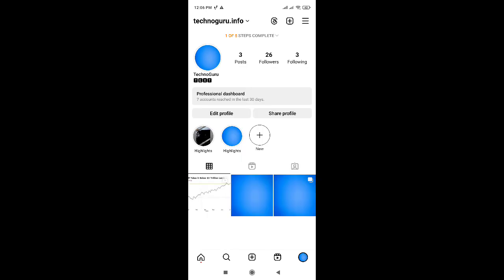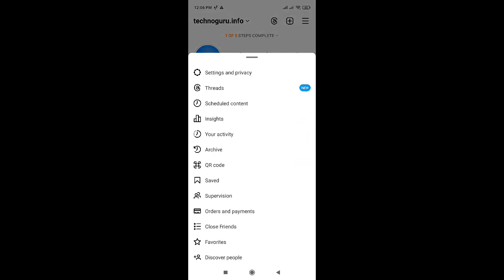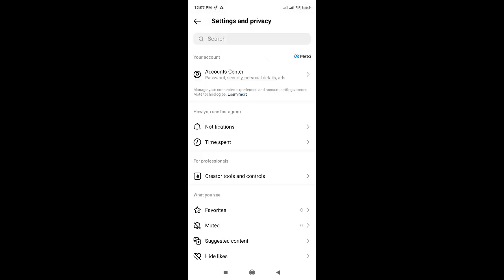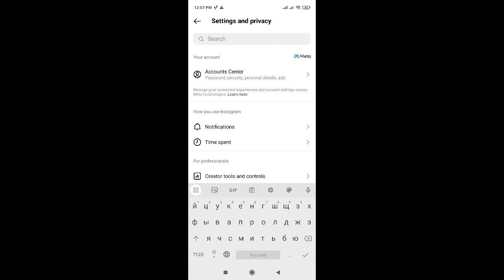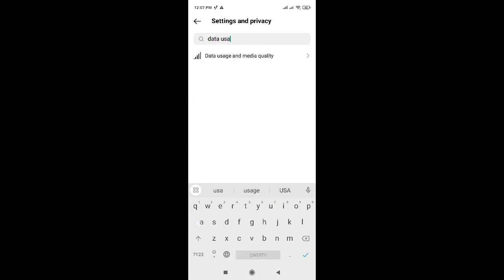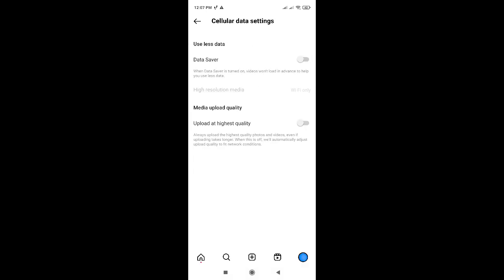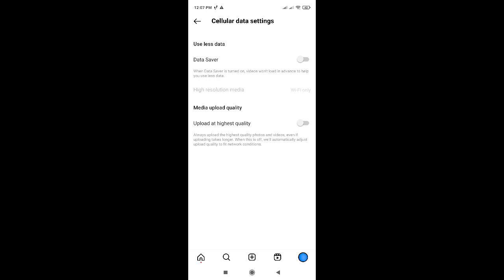How To Enable or Disable Instagram Video Autoplay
In this video I'll show you how to enable or disable Instagram video autoplay in your feed or profile. If you want to control autoplay settings, watch this tutorial to the end.